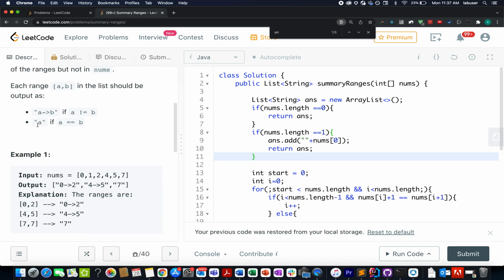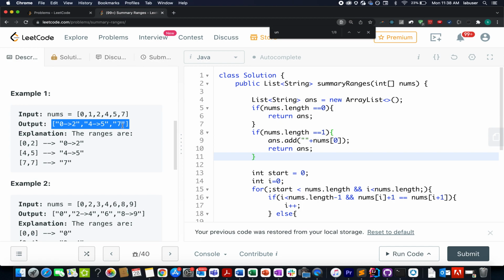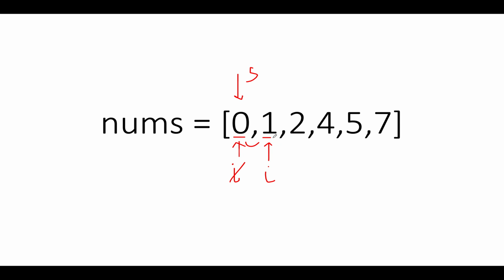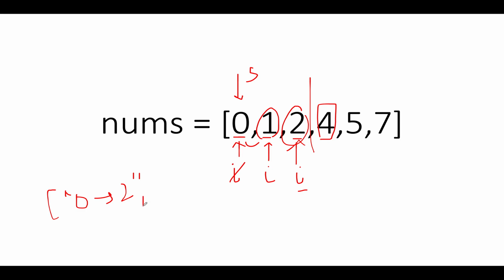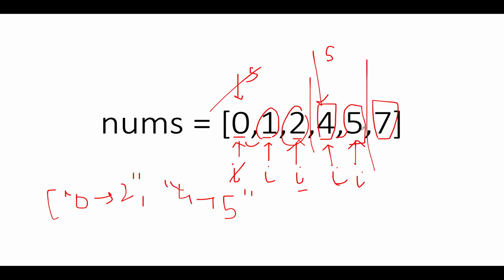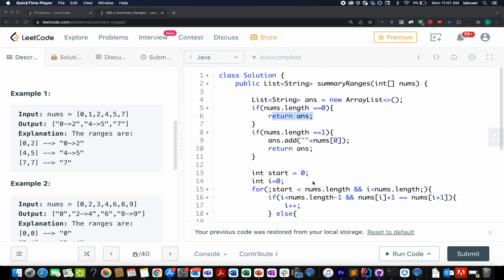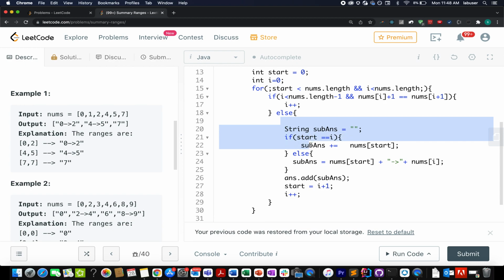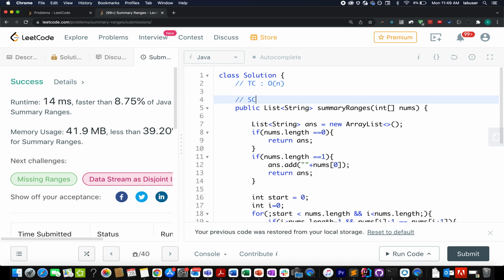Summary Ranges | Leetcode 228 | Easy String manipulation | Live coding session 🔥🔥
Here is the solution to "Summary Ranges" leetcode question. Hope you have a great time going through it.